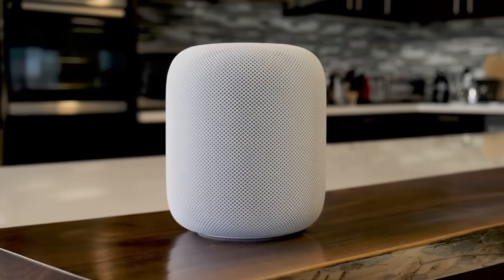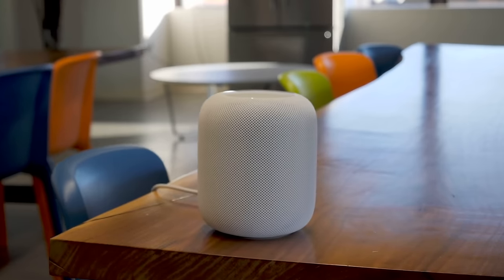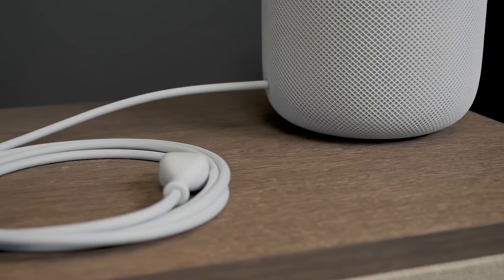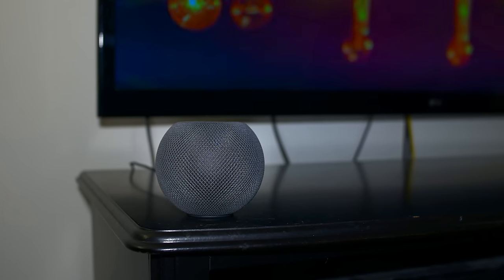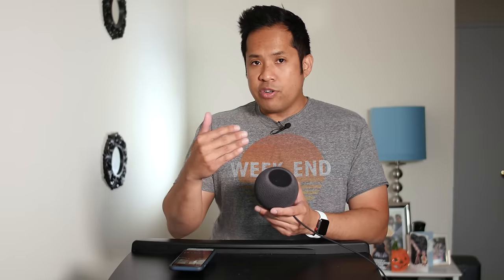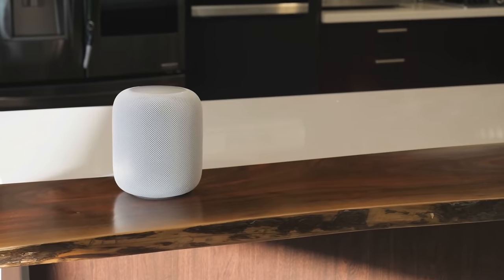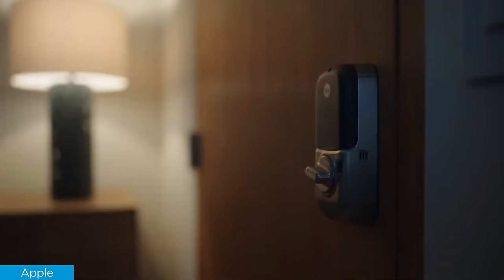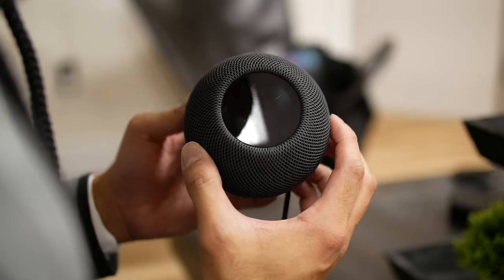Apple HomePod mini review | Finally, the smart speaker Apple needs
The HomePod mini is the smart speaker that Apple should have released first. Sure, it’s not as smart or as powerful as some of the other smart speakers out there, but it doesn’t need to be because its computational audio, subtle design, and HomeKit home hub functionality make it a logical choice for many more Apple users this time around.

0:00 - Intro
0:41 - Design
1:45 - Audio Quality
2:42 - Computational Audio
3:37 - HomeKit Home Hub
3:58 - Proximity Controls
4:21 - Intercom
4:34 - Smart Home Control with Siri
5:14 - Should You Buy It?